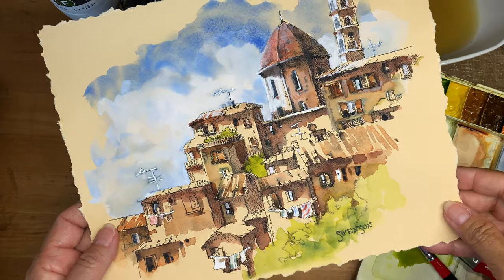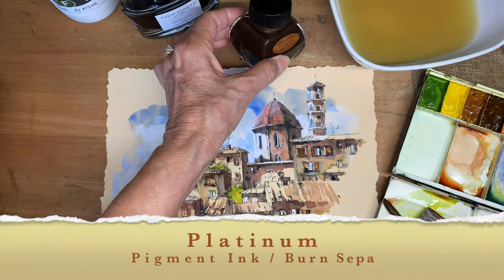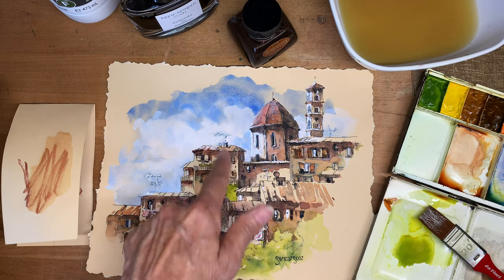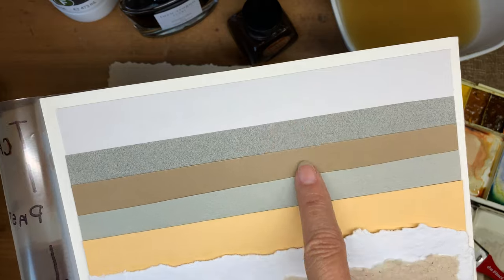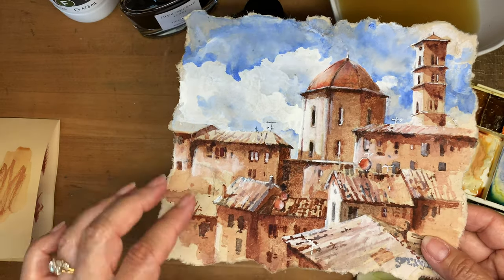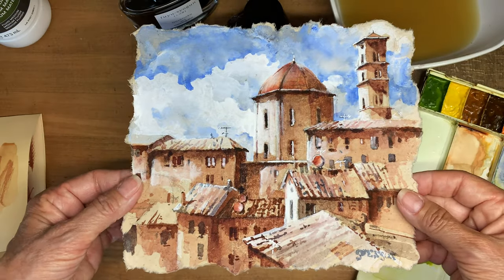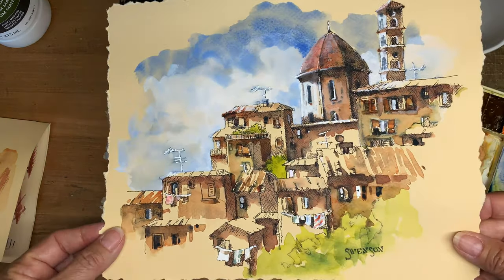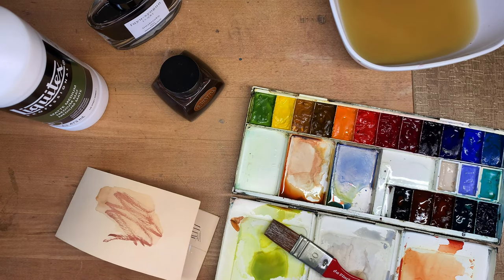Sketching on a Toned Surface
Sketching on a Toned Surface with Watercolor and Ink.